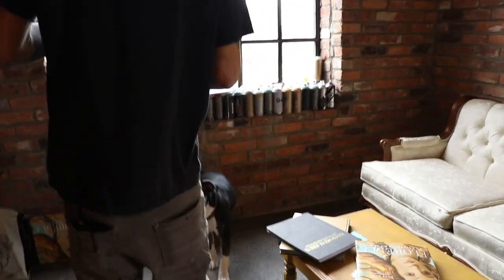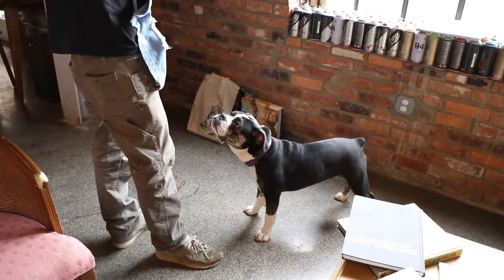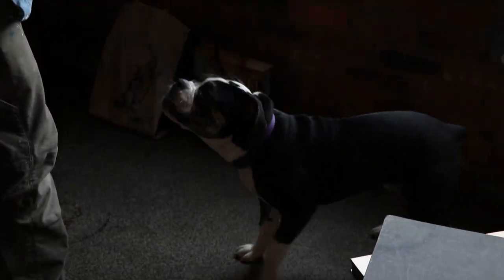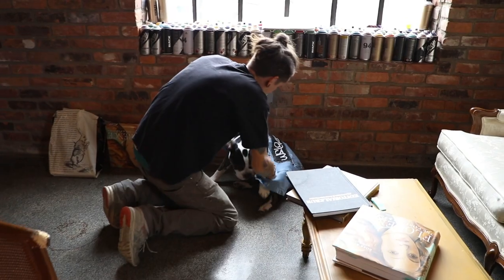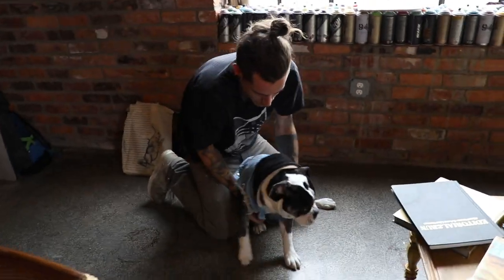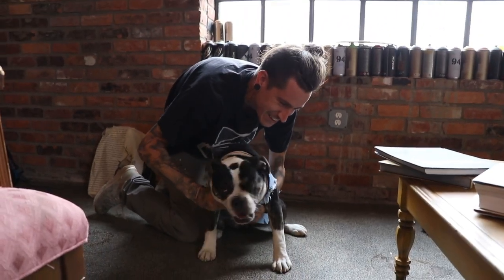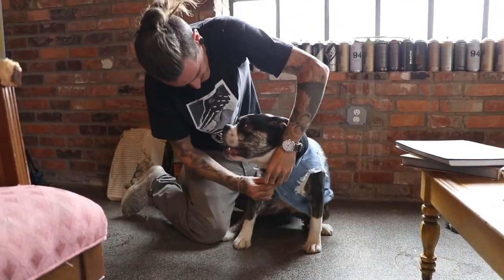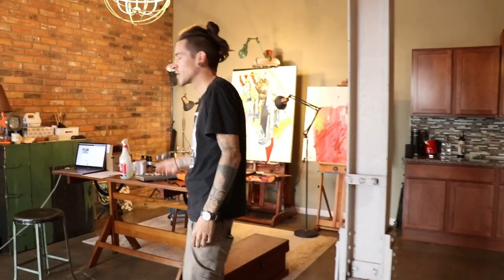Wetiko's Art Studio Prep for Large Paintings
The Skroove Guys come thru for a studio tour as Wetiko sets up the space for some large scale drawings/paintings.